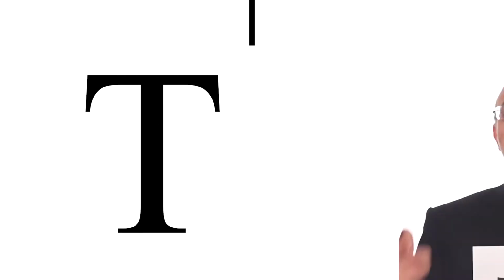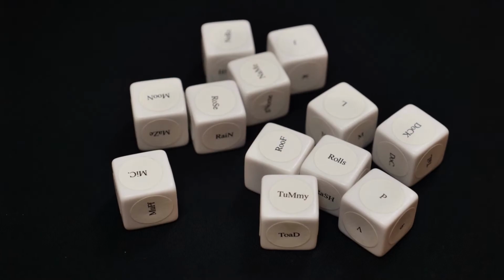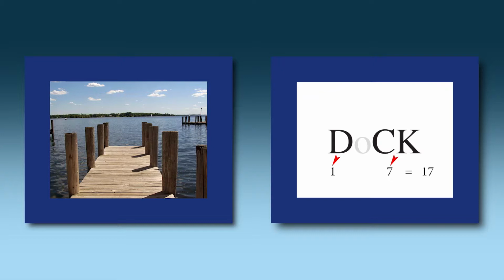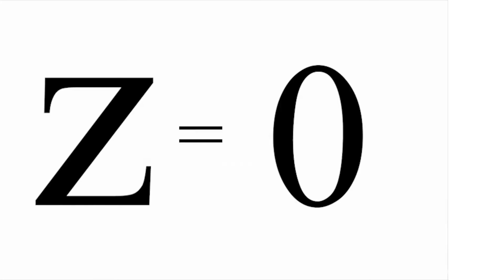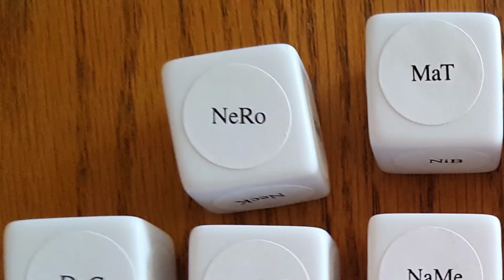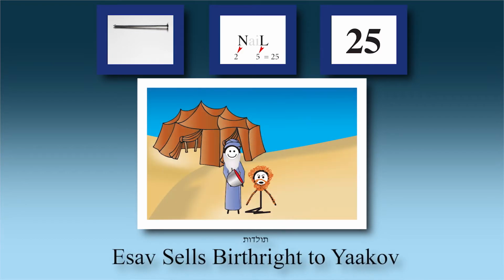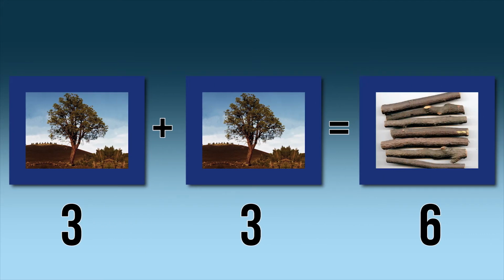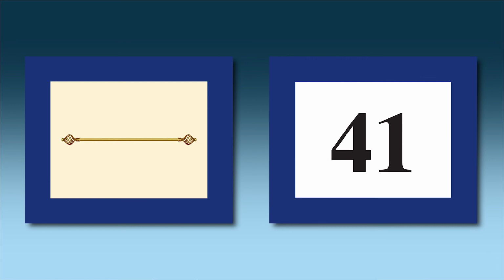Chumash Storyline 4: Bereishis 10 - 50